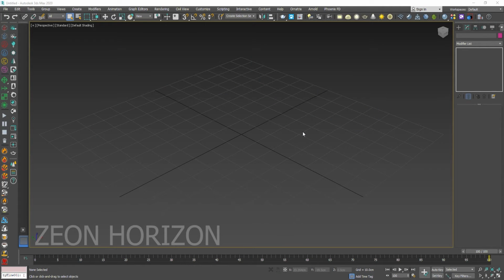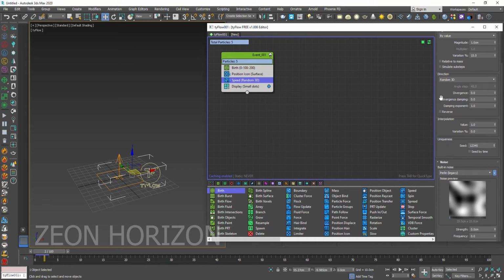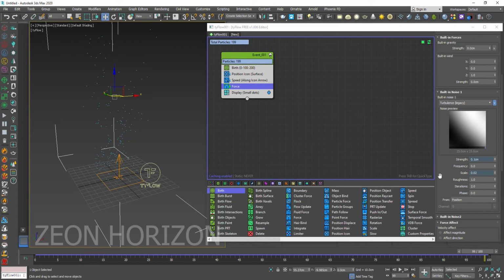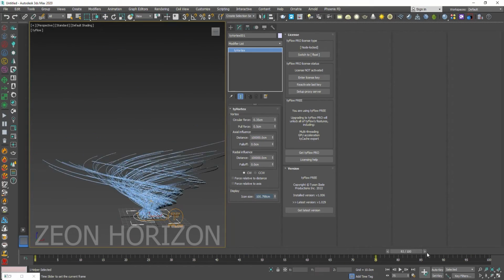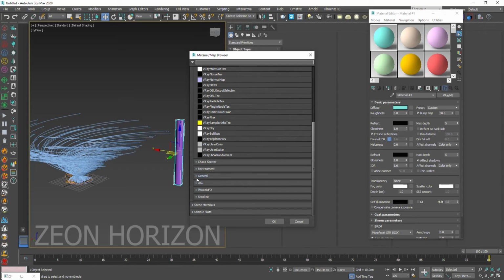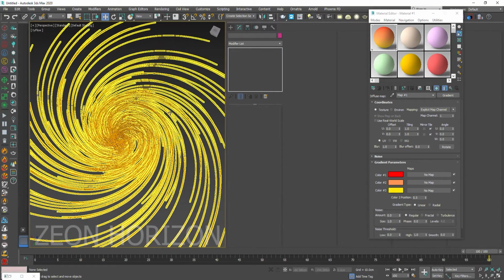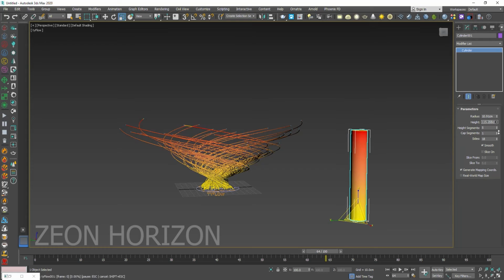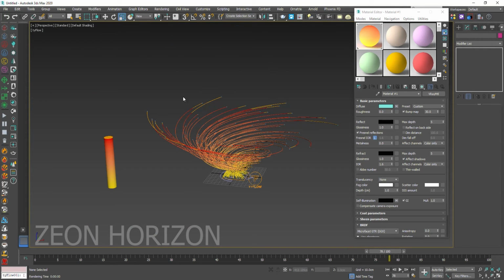Vortex Tyspline and Mapping Animation Tutorial | 3DsMax & Tyflow